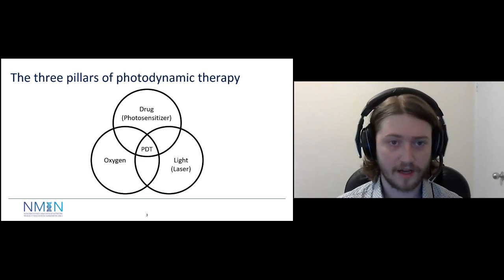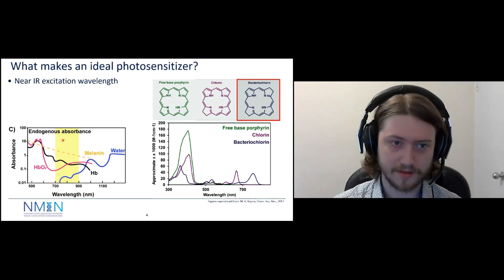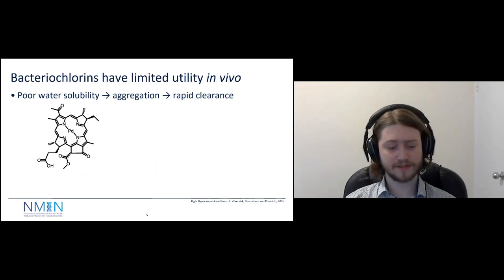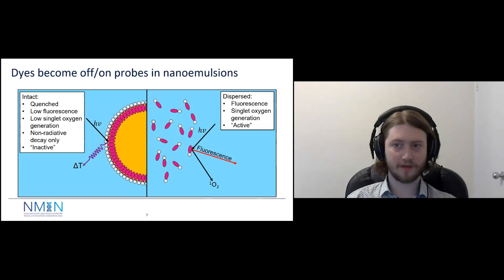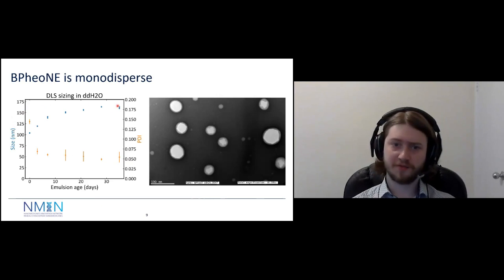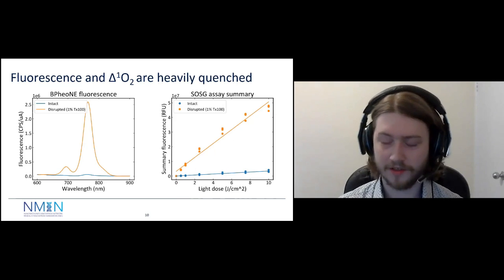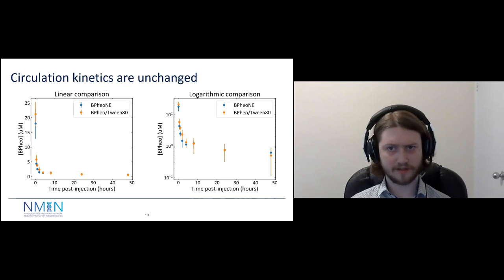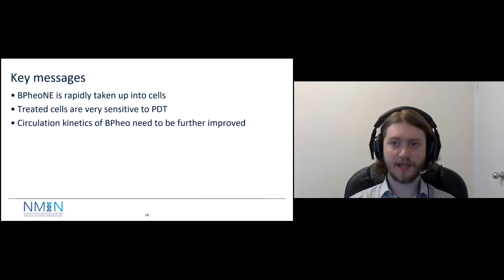Wesley Walker: Bacteriopheophorbide nanoemulsions as photodynamic therapy agents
Wesley Walker (University of Toronto) presents on his research from the lab of Dr. Gang Zheng, describing their attempts at improving the circulation kinetics of bacteriochlorins by creating novel bacteriochlorin-based nanoemulsions. Bacteriochlorins are bio-compatible dyes which are well suited for photodynamic therapy due to their near infrared excitation wavelengths and high molar absorption coefficients - but that have limited utility in-vivo due to poor circulation kinetics.